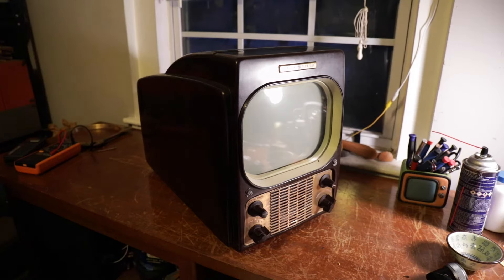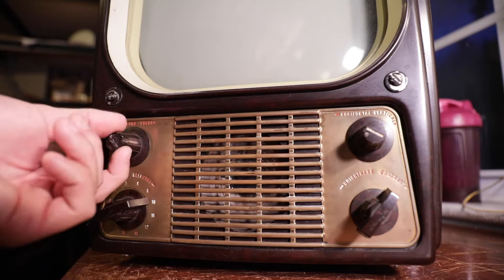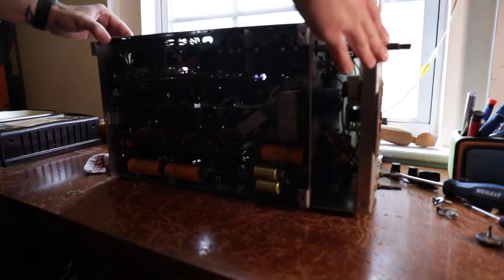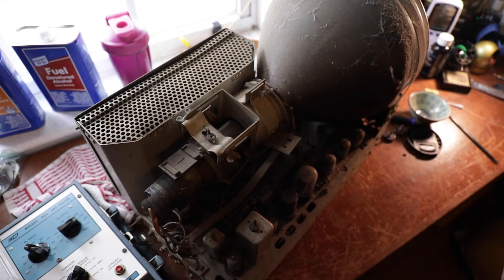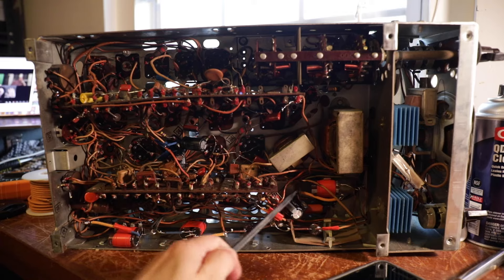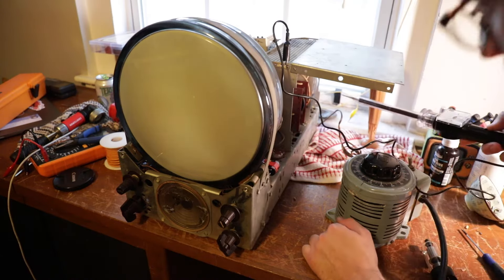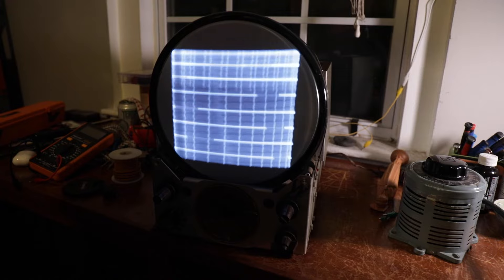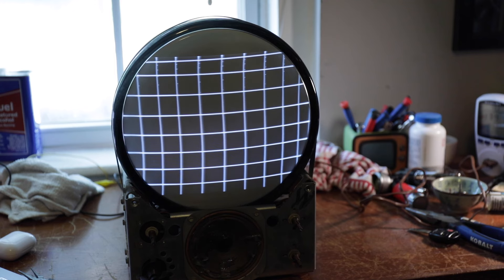1949 General Electric 'Locomotive' Television Restoration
This is a bit of a longer video than I usually do. I went into more detail of the restoration process and now the television is working perfectly. I love these late 40s, early 50s televisions. Let me know what you think!